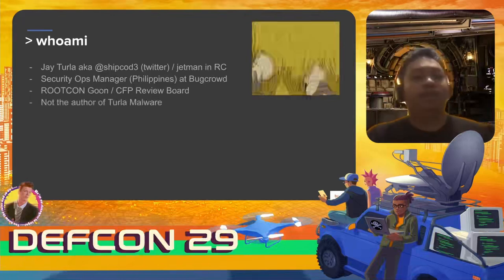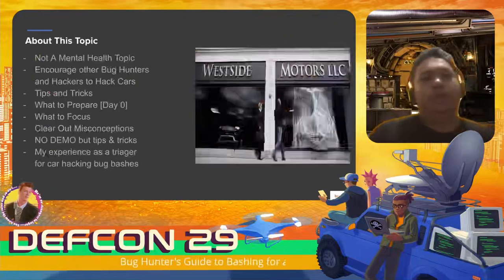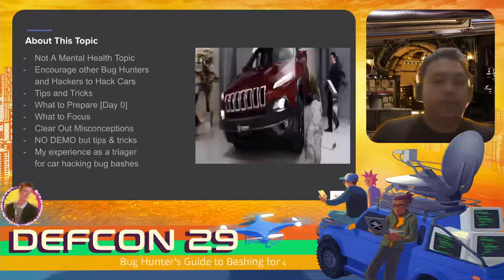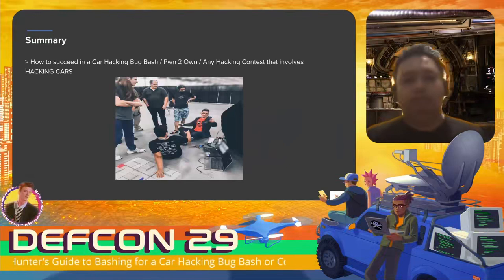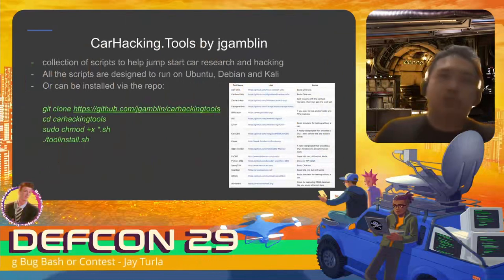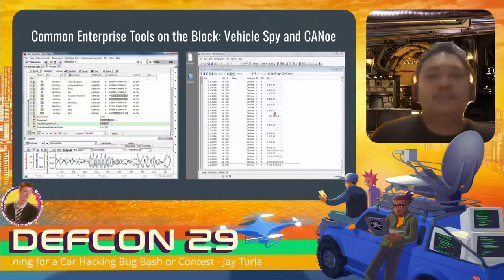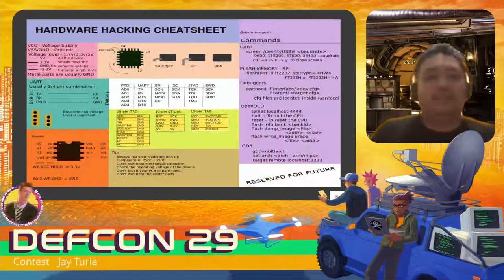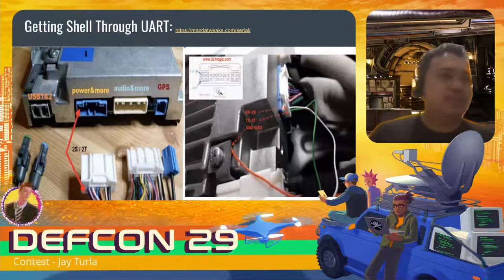DEF CON 29 Car Hacking Village - Jay Turla - Bug Hunter's Guide to Bashing for Car Hacking Bug Bash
Bug Bounty Programs and Bug Bashes geared towards vehicles or automobiles are getting attention now. A lot of our brethren have also been wining some of these competitions. What is their secret to their success? How do you prepare for one? This talk will summarize some techniques and methodologies the speaker observed during his stint as a triager for automotive security bugs and a common car hacker. This talk will also be an eye opener for other bug hunters who wants to dive into car hacking so that they may be able to participate car hacking bug bashes soon.